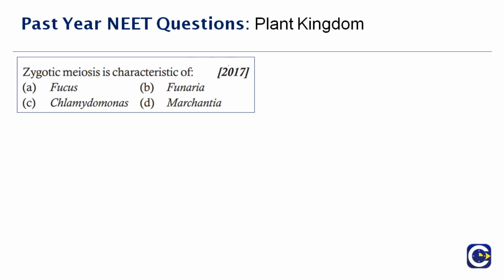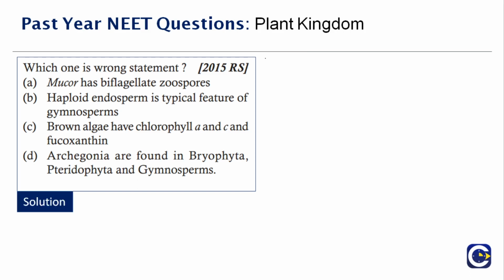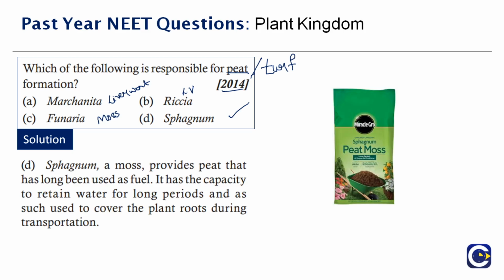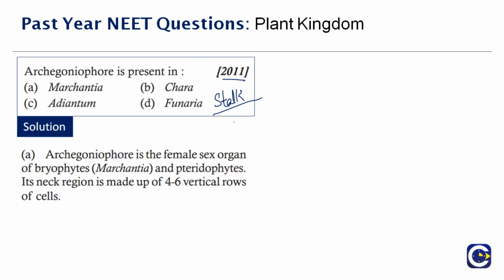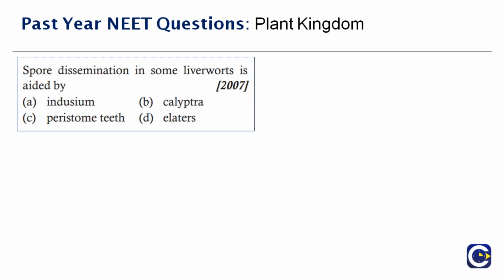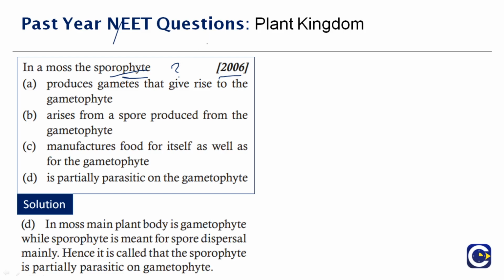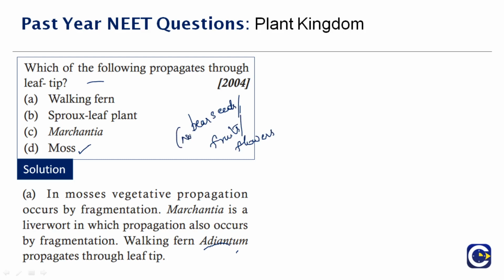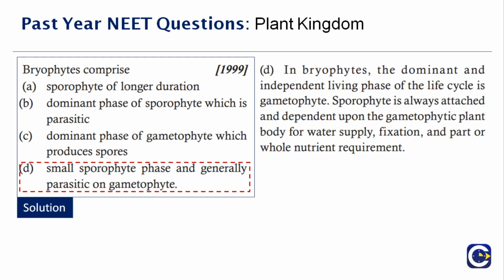NEET Past Year Questions Plant Kingdom Part 3